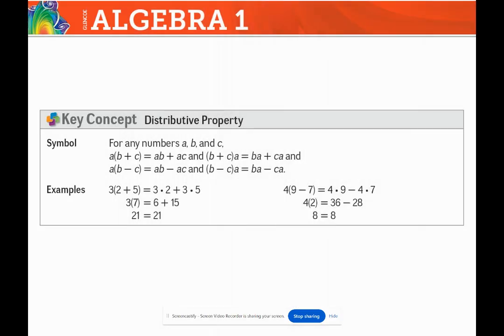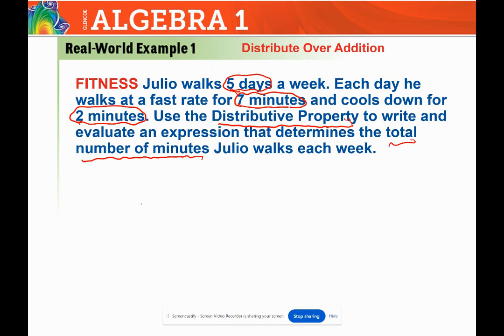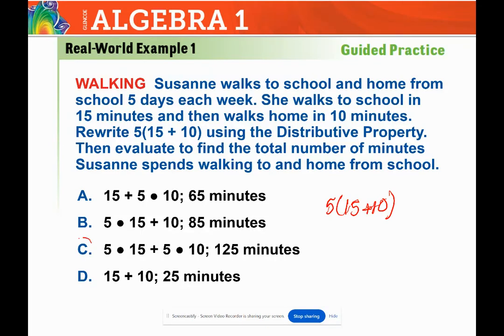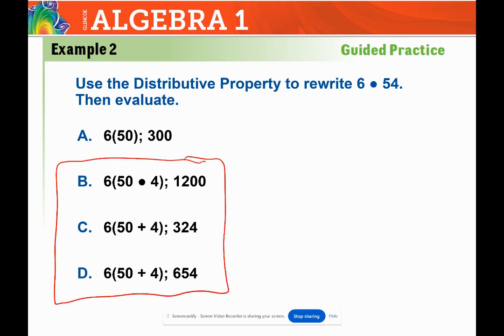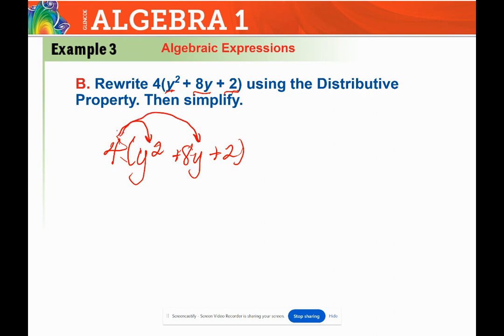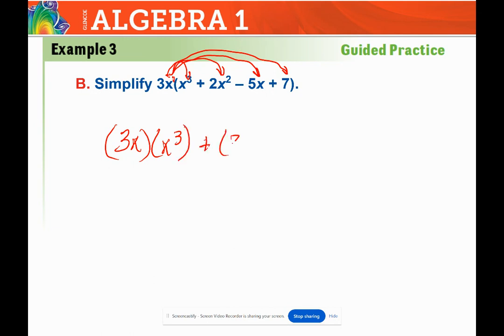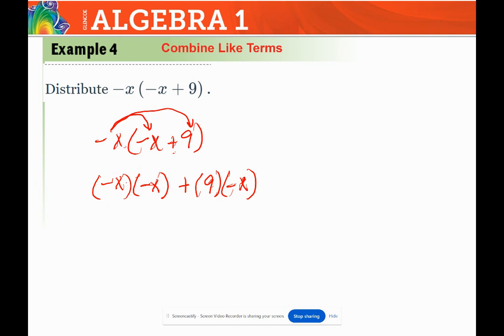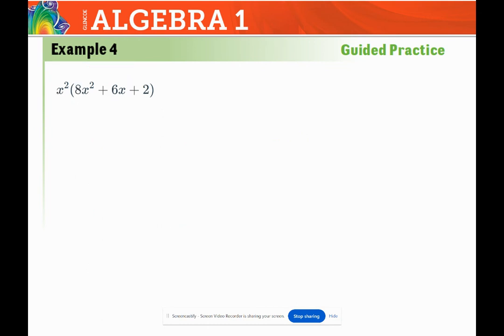1.9 Distributive Property